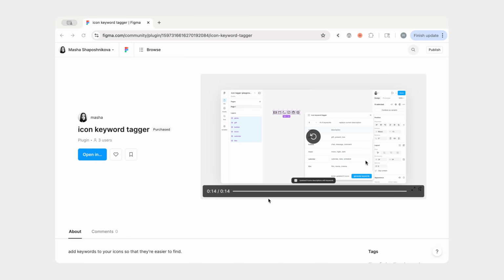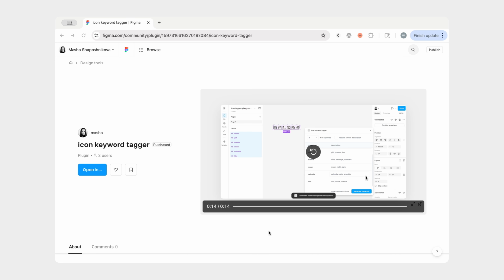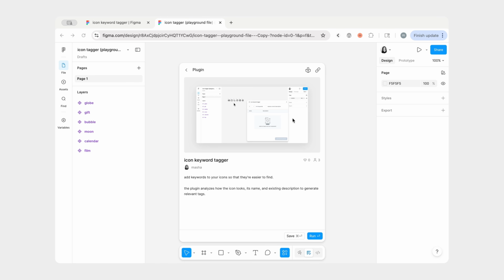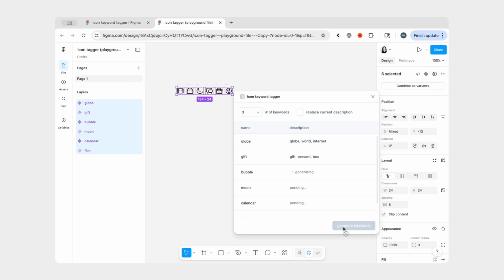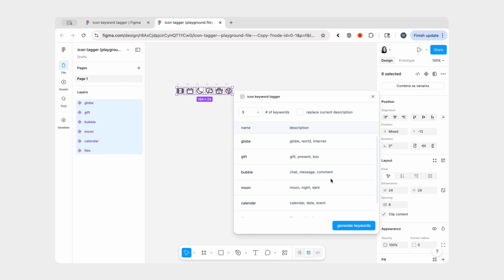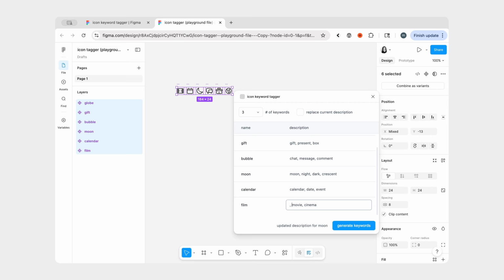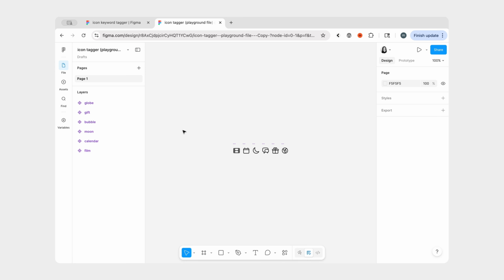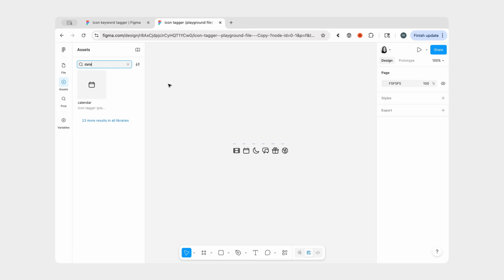⚡️ a faster way to maker icon libraries searchable in figma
figma’s description field is a great place to add keywords that make your icons easier to find.

the problem is, creating those keywords takes time, especially if you’re working with a large icon set.

this plugin helps by generating keywords for your icons, and it gives you a quick way to review and edit them in bulk, so you don’t have to open each icon one by one.